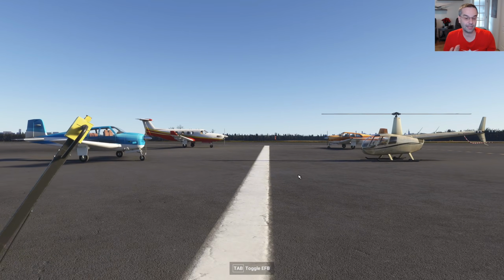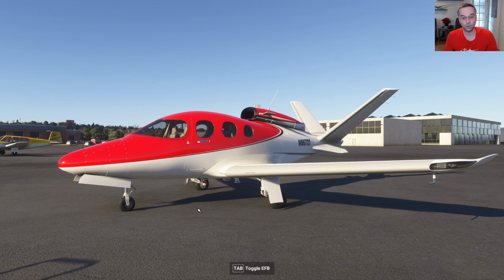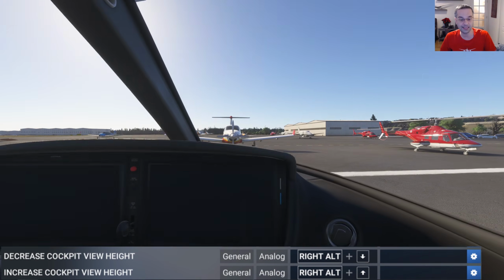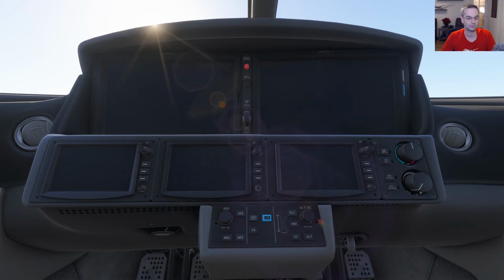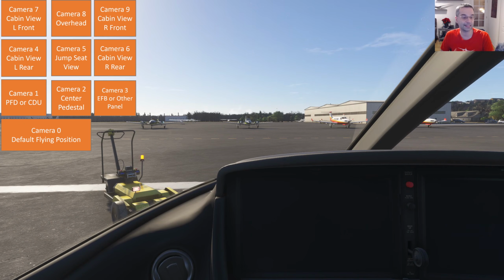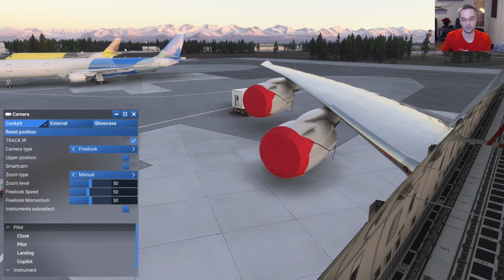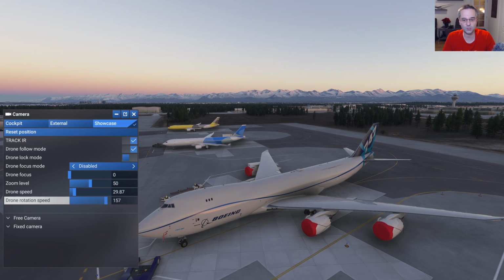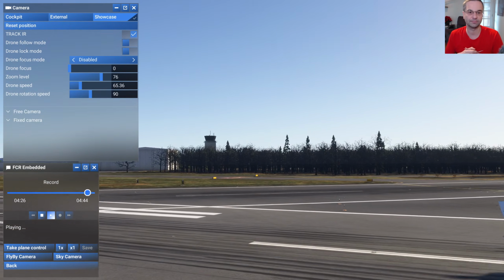Essential Camera Views in MSFS2024: Walkaround, Cockpit & Drone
Let's explore how to use all the different camera views that MSFS 2024 has to offer.

0:00 Intro
0:22 Walkaround Mode
2:02 Cockpit Camera Basics
3:16 Custom Cockpit Cameras
7:19 Drone Cam